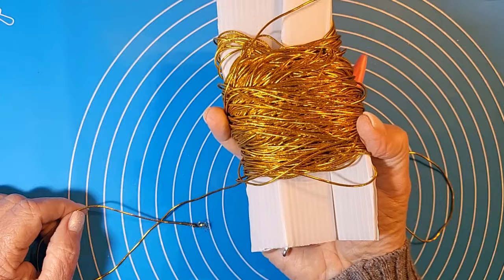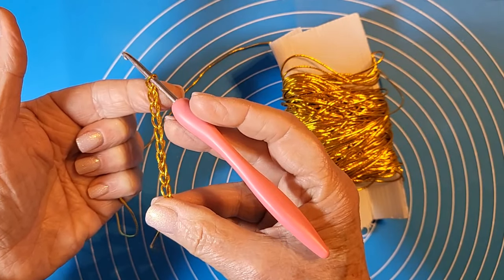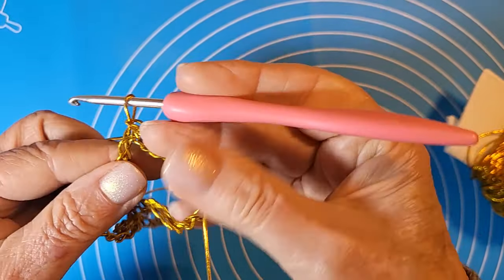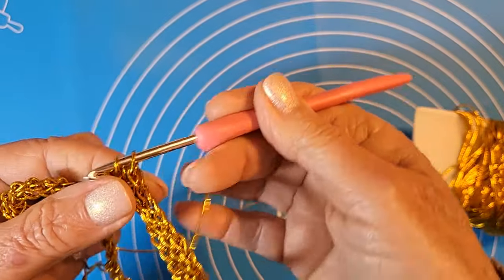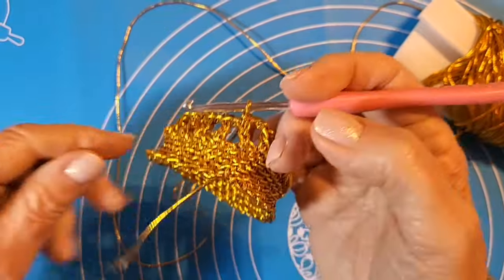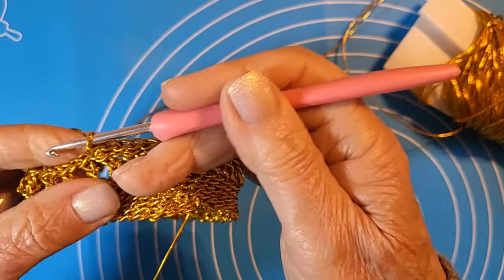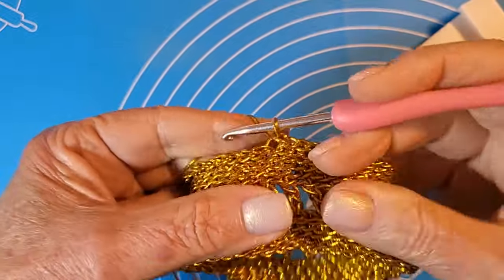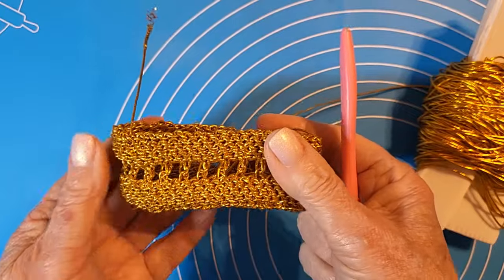Bracciale realizzato all'uncinetto in cordino elastico dorato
il video spiega passo passo la realizzazione di un grazioso bracciale realizzato all'uncinetto con cordino elastico dorato da 1 mm. Sono due fasce all'uncinetto unite da un ajour traforato. Condivido con voi un link per l'eventuale acquisto del cordino

SNAGAROG 2 Rotoli Cordoncini Elastici Metallici Scintillante Filo Dorato per Decorazioni Larghezza 1 mm Cordoncino Color Oro Spago Dorato 25m per Confezioni Regalo Decorazioni Produzione Perline

 uncinetto  n.3,5